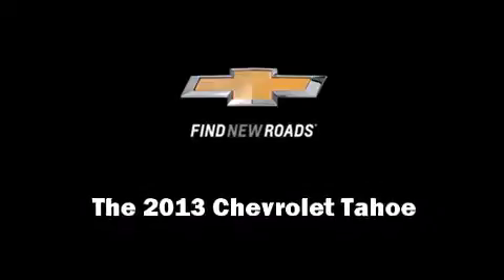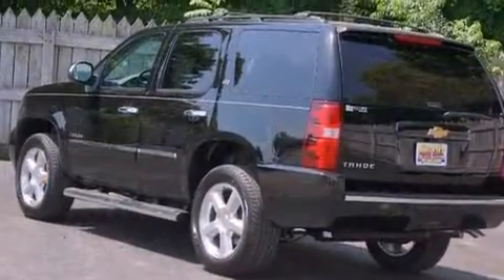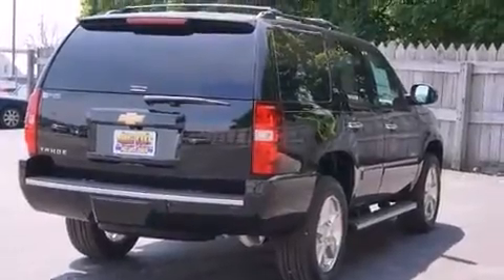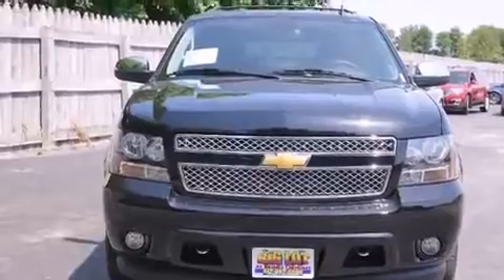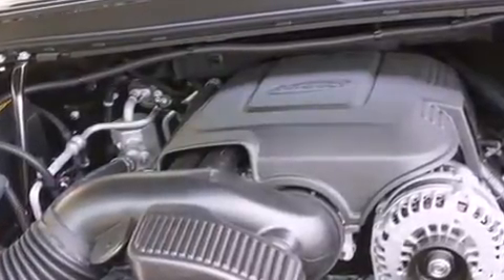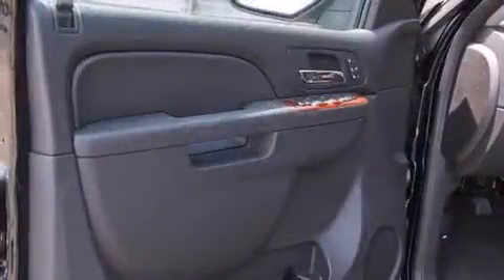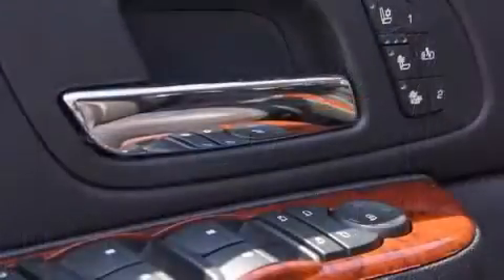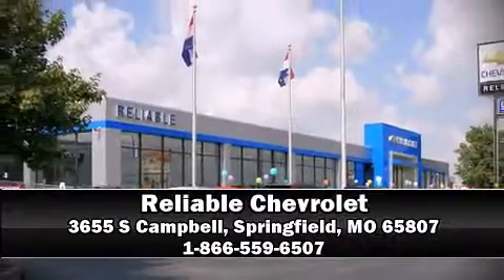2013 Chevrolet Tahoe LTZ in Springfield, MO 65807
Reliable Chevrolet
3655 S Campbell

Discerning drivers will appreciate the 2013 Chevrolet Tahoe. Under the hood you'll find an 8 cylinder engine with more than 300 horsepower, and load leveling rear suspension maintains a comfortable ride. Well tuned suspension and stability control deliver a spirited, yet composed, ride and drive Chevrolet infused the interior with top shelf amenities, such as: an automatic dimming rear-view mirror, automatic dimming door mirrors, power front seats, heated steering wheel, power door mirrors and heated door mirrors, a power liftgate, and a blind spot monitoring system. Features such as automatic climate control and leather upholstery prove that economical transportation does not need to be sparsely equipped. Power adjustable pedals allow the driver to optimize his or her driving position, enhancing visibility, comfort and safety. Back seat passengers will appreciate the rear audio controls, allowing them to make easy adjustments to the stereo system. Rear passengers enjoy the seat heating functionality, keeping them warm during the winter months. Third row seats provide an even greater maximum passenger capacity. Audio features include a CD player with MP3 capability, A 30 gigabyte hard drive, and 10 speakers, providing excellent sound throughout the cabin. Rear LCD monitors provide entertainment that your passengers will appreciate no matter how far the drive. Side curtain airbags deploy in extreme circumstances, shielding you and your passengers from collision forces. Our team is professional, and we offer a no-pressure environment. We'd be happy to answer any questions that you may have. Please don't hesitate to give us a call.